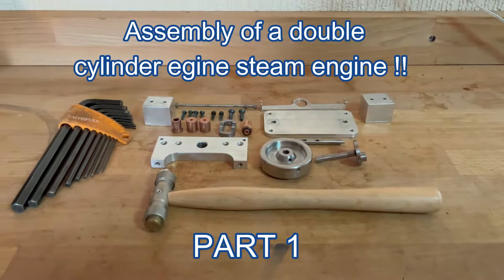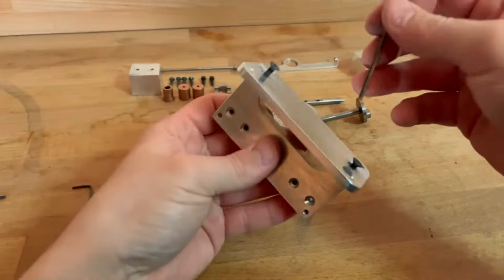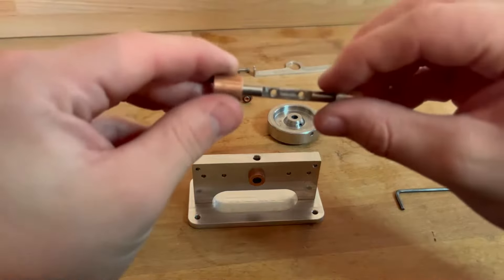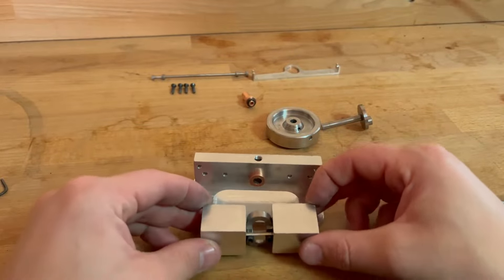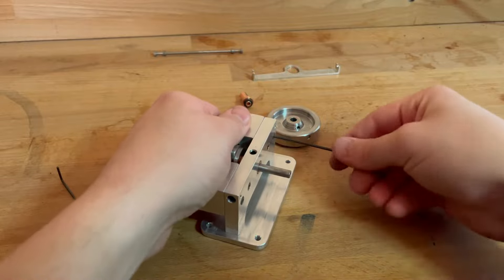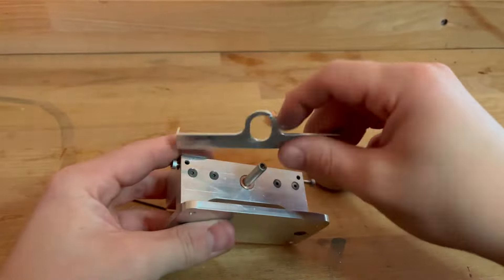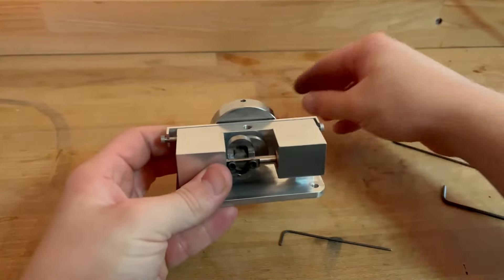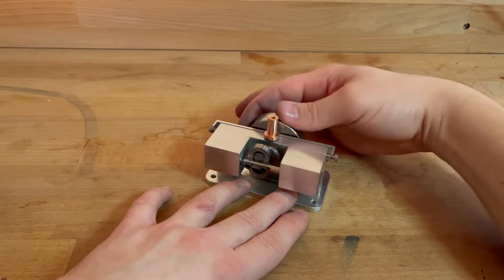Assembly of a Double cylinder steam Engine Part #1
Hi welcome to my YouTube channel, this is my first video of many i hope this is my little double cylinder steam engine i made which in this video you'll see me assembling it together.